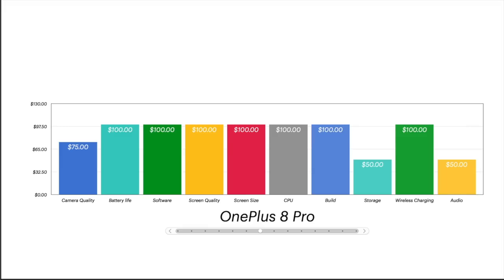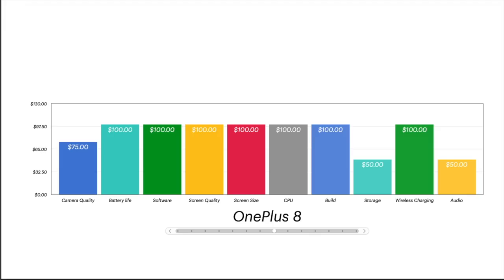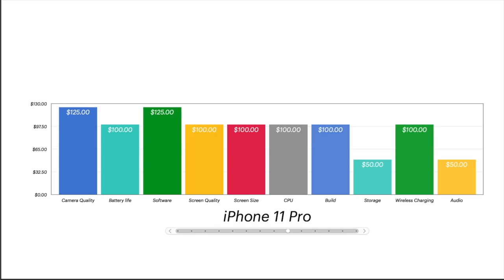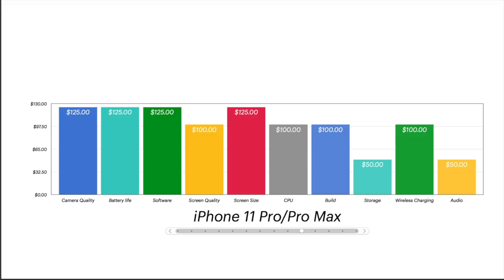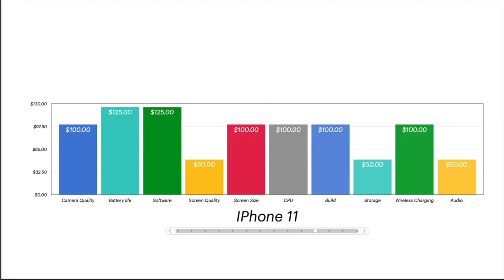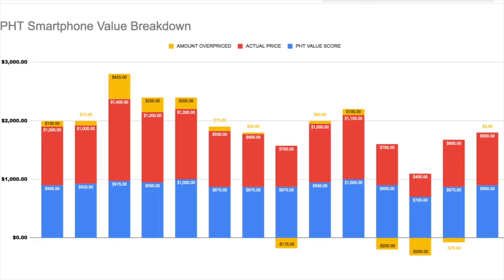Real Smartphone Prices EXPOSED!!!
How much are the phones we buy really worth? I put together a scale that gives us a ballpark idea of the real price to performance of newest phones on the market from Samsung, LG, Google Apple and OnePlus. How overpriced are these phones or are they overpriced at all?
💥The Best YouTube camera setup